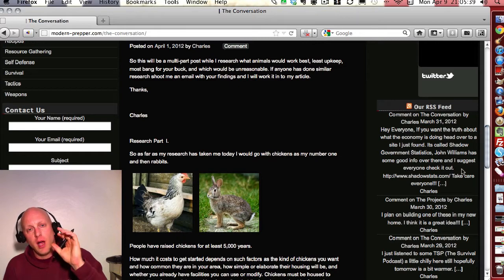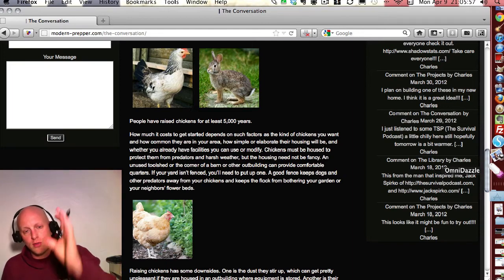Quick critique: modern-prepper.com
Watch modern-prepper.com get a 5 minute workover.